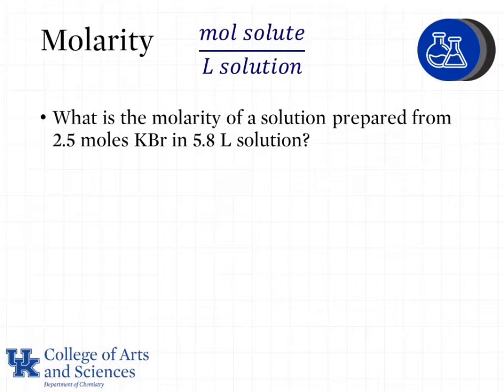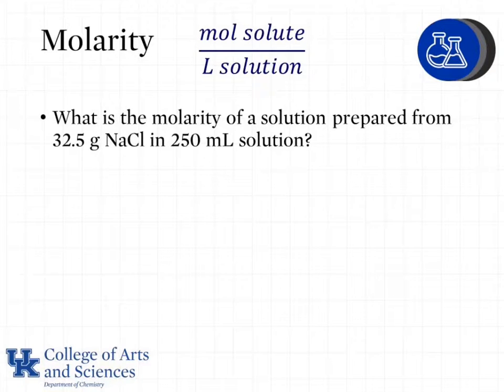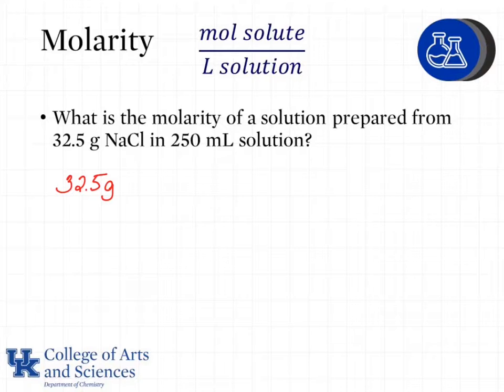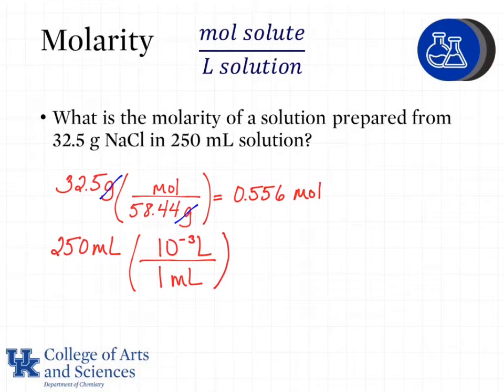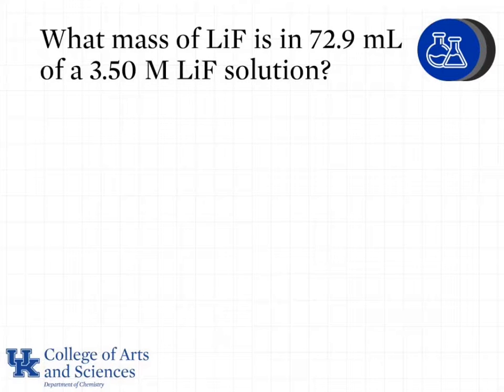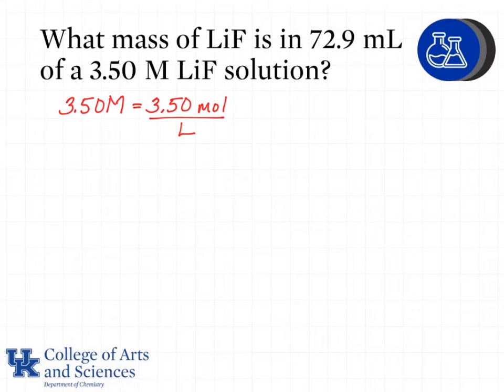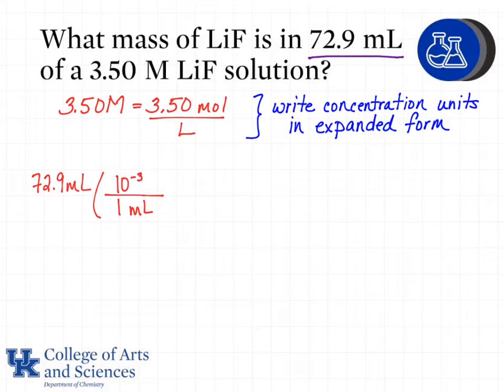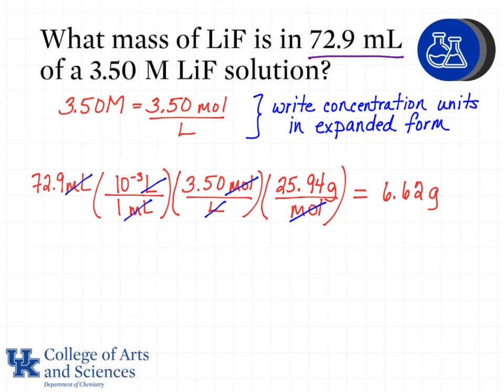8 1b Molarity